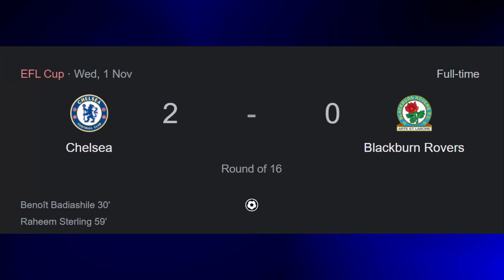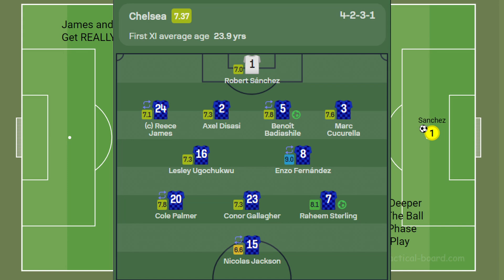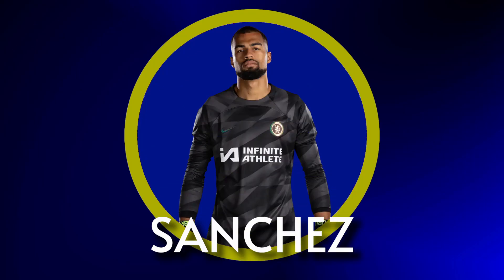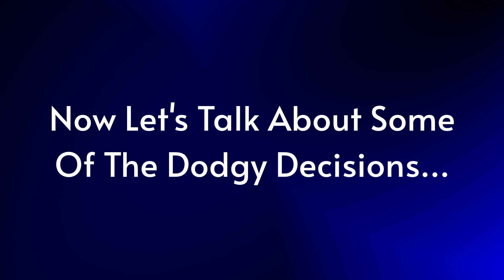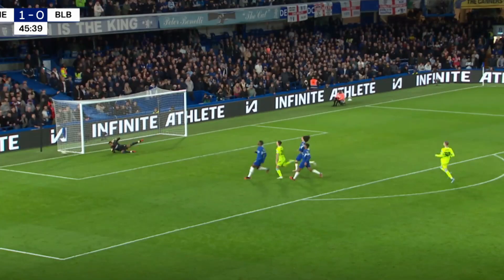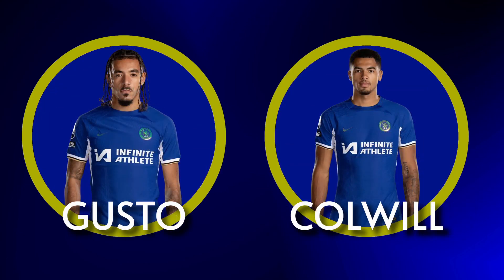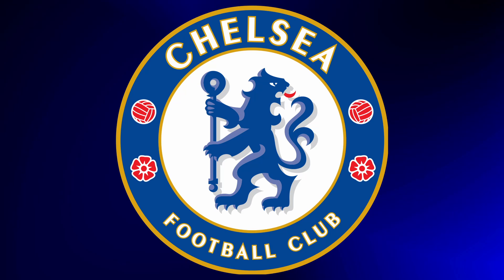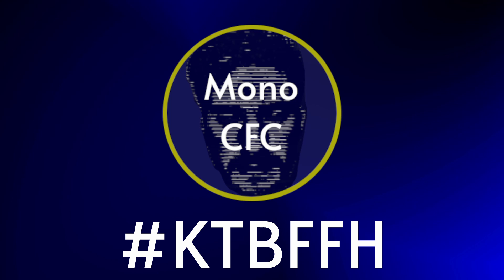Chelsea Vs Blackburn Rovers | Tactical Breakdown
Welcome BACK to Mono CFC, my channel dedicated to talking all things about Chelsea Football Club.

Today I will be giving you a post-match tactical breakdown on Chelsea Vs Blackburn - a pretty routine 2-0 victory for the Blues.

Timestamps:

Intro 00:00 - 00:23
Breakdown 00:24 - 10:14
QOTD 10:15 - 10:44
Outro 10:45 -11:23